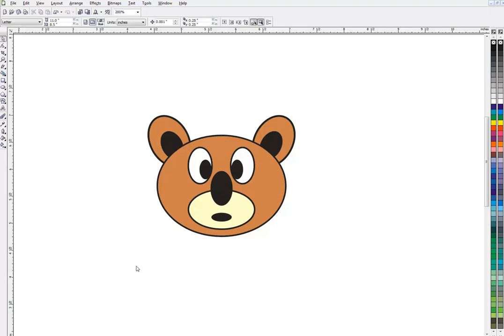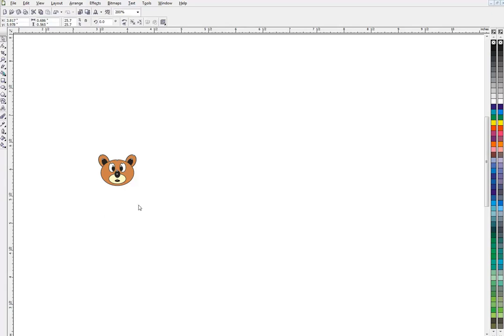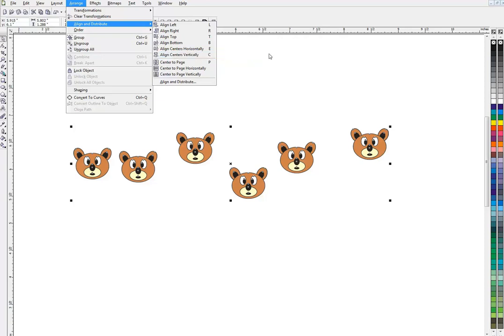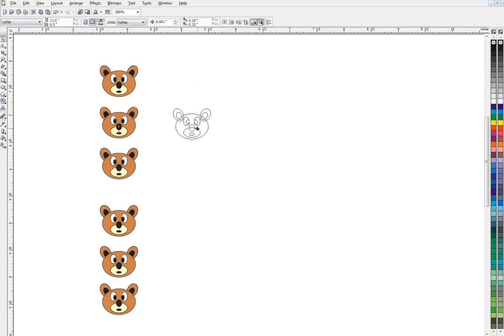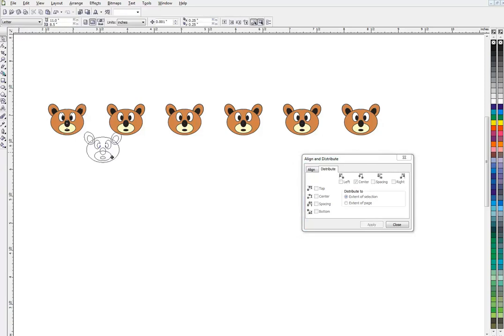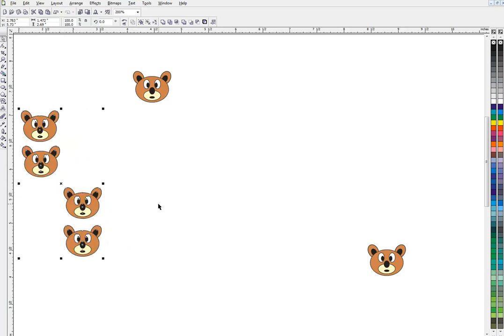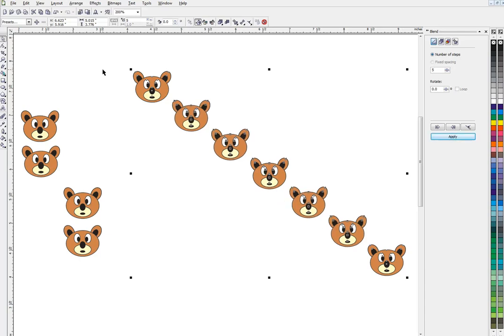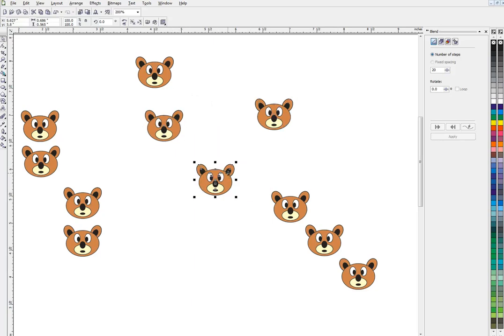CorelDraw - Lining Up and Spacing Out - Introduction to Align and Distribute plus the Blend tool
Line up objects vertically, horizontally and on an angle and distribute them evenly using commands and shortcuts in CorelDraw - Corel Draw